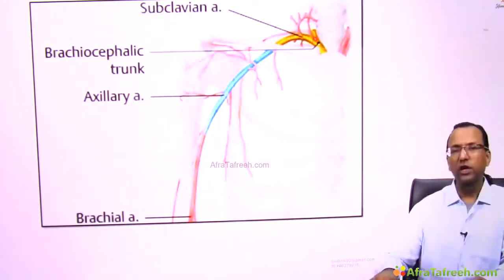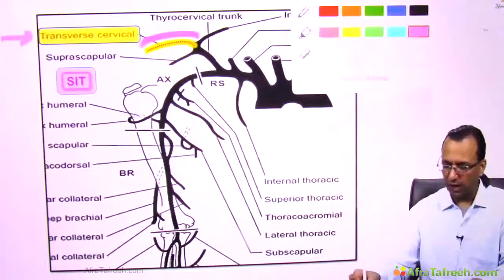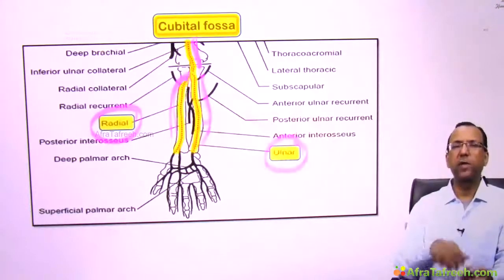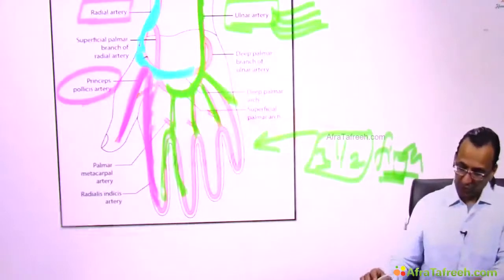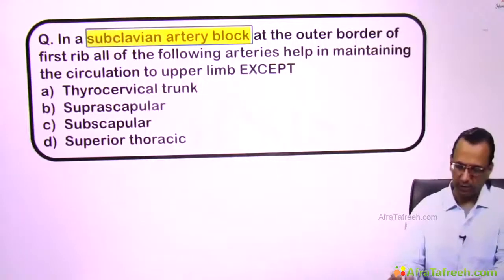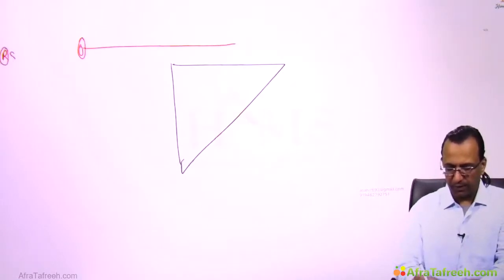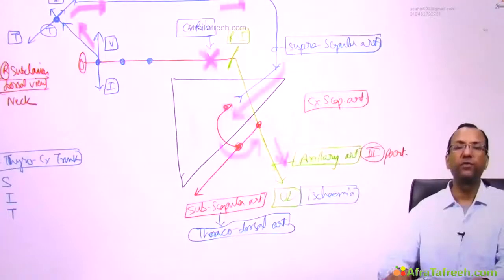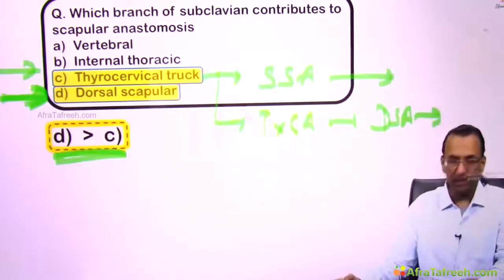upper limb : arterial supply